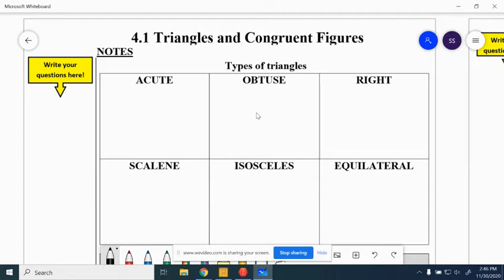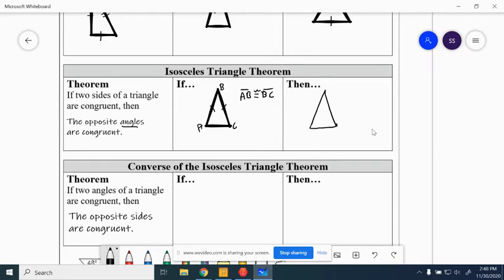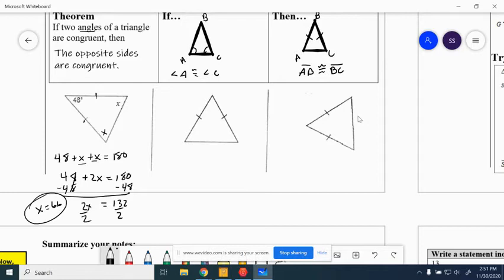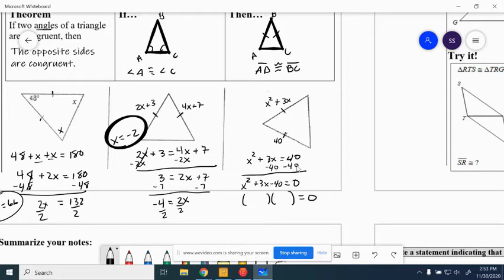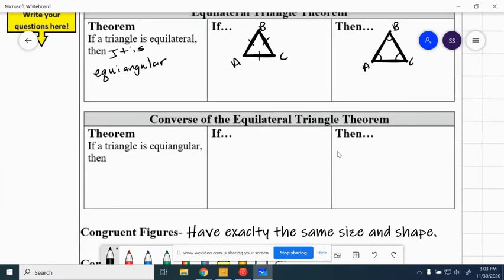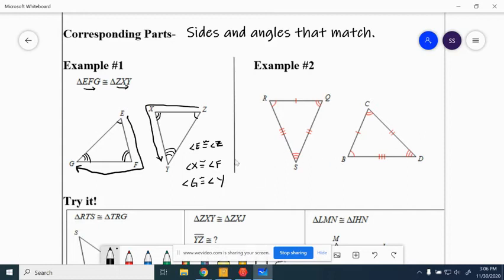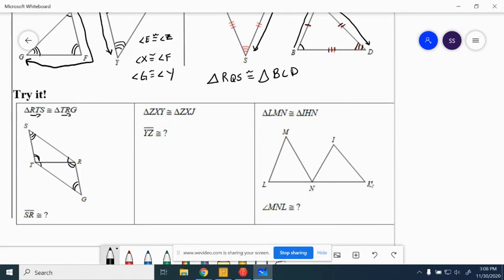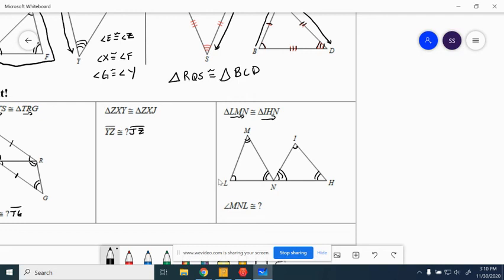Geo 4.1 Triangles and Congruent Figures